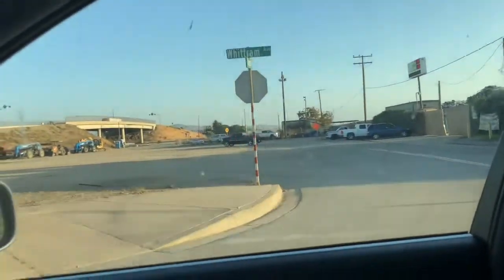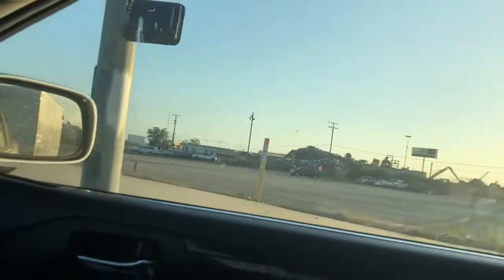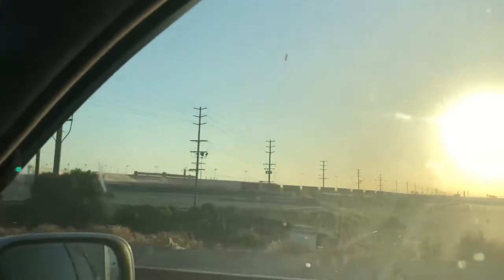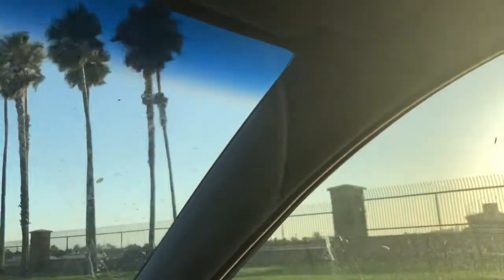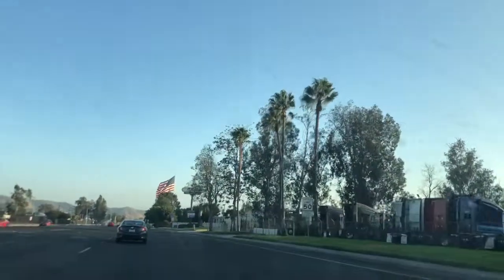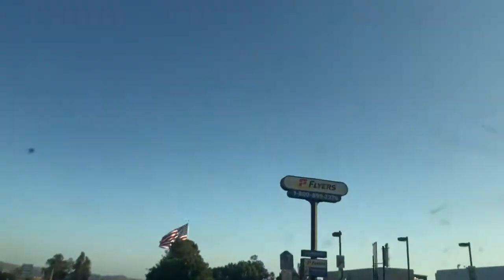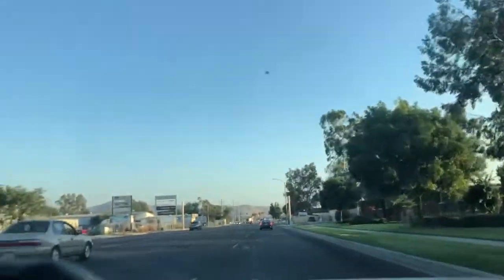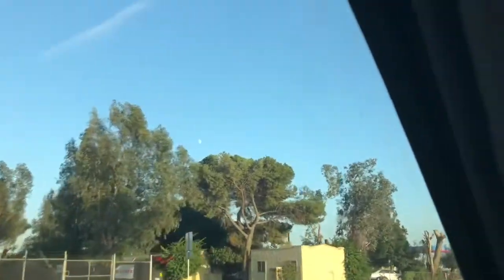Cemex Involved in Child Trafficking? Intro video. Full investigative report coming soon